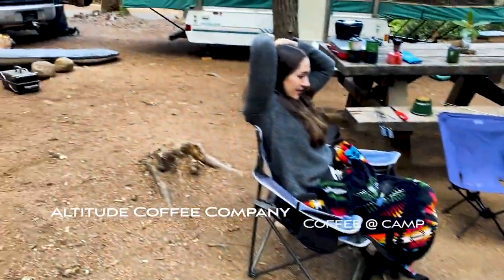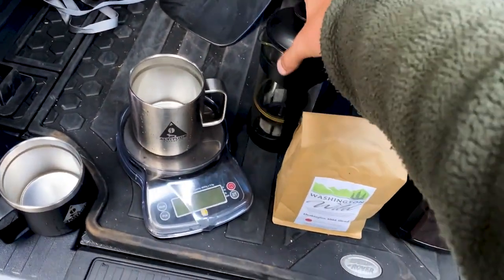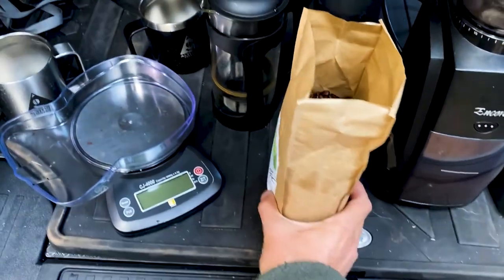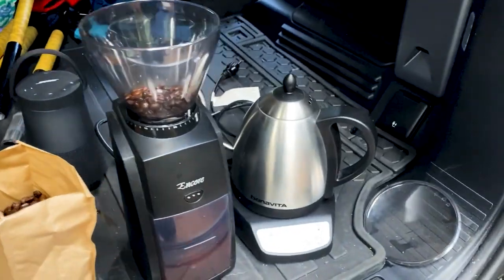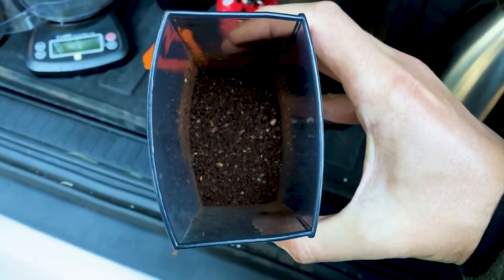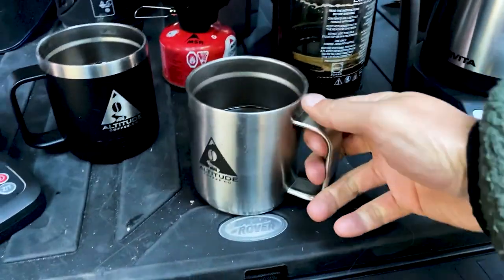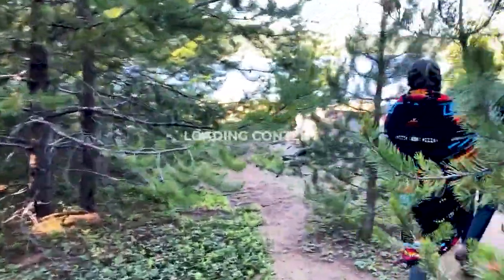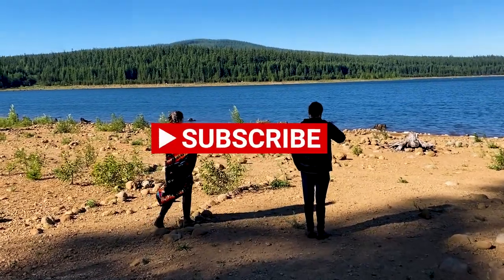Making french press out of our Land Rover Defender - Mt. Hood camping trip | Altitude Coffee Company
We took a brief reprieve from the logistics of starting our business to explore some of Mt. Hood National Forest in Oregon.

Since we have access to a plug socket in the back of our Land Rover Defender, we couldn't think of a better way to start our adventure day than to freshly grind some of our favorite beans. We made some french press for our friends and meandered down to one of the surrounding lakes for some sweet morning views.

Of course, the coffee made the views 10x better. If you get a chance, go an visit Mt. Hood National Forest. Be responsible and enjoy what it has to offer.